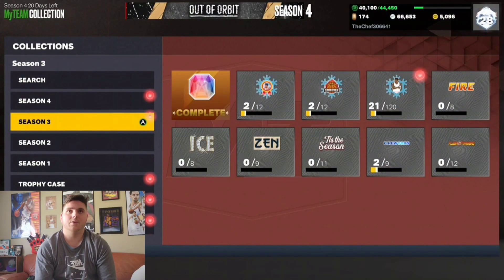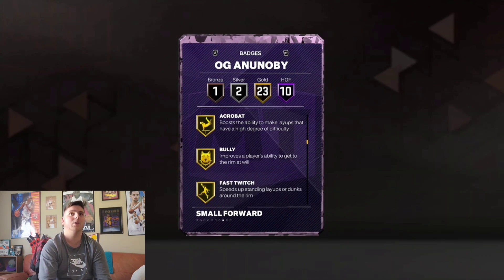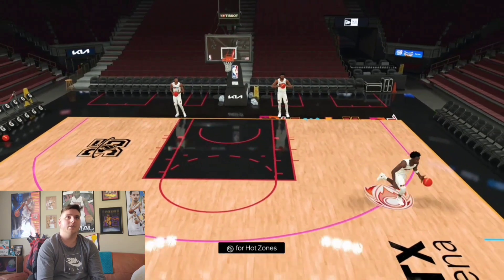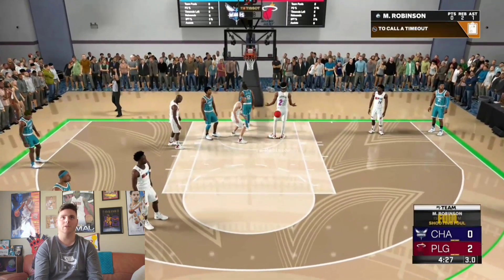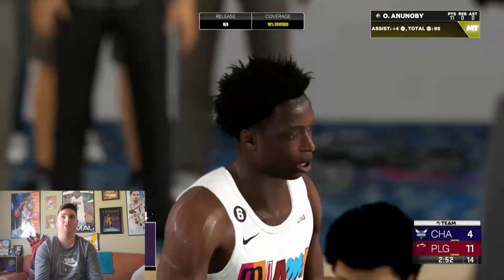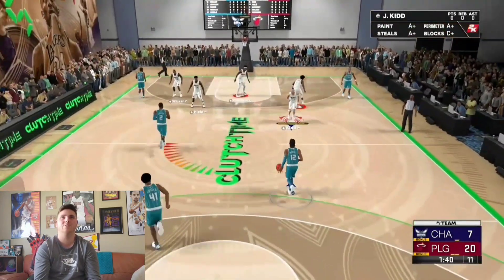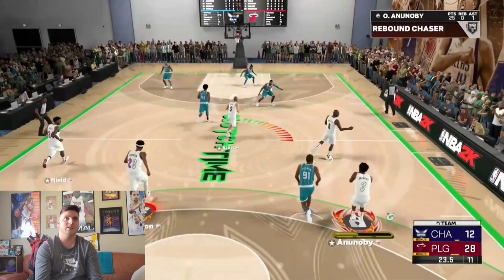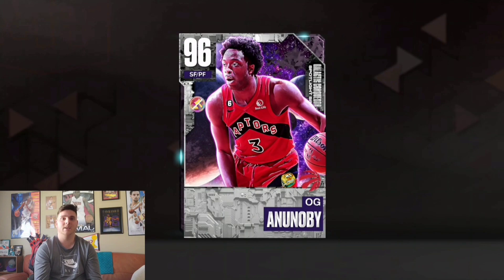This card is perfect...except for one major flaw.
in this video we will be doing a gameplay with this brand new pink diamond OG Anonoby and this card is one of the best pink diamonds in nba 2k23 myteam

this card is also one of the best lockdown defensive players in myteam

big thanks to these 2k content creators for inspiring me to do nba 2k myteam videos carlosstory
htb
killzamoi
dbg
denverstruck
troydan
jesser